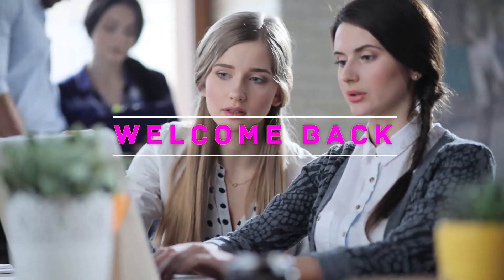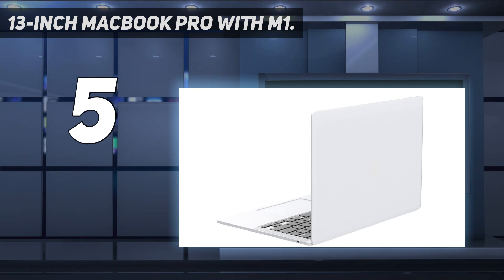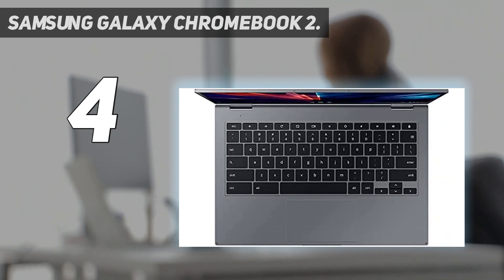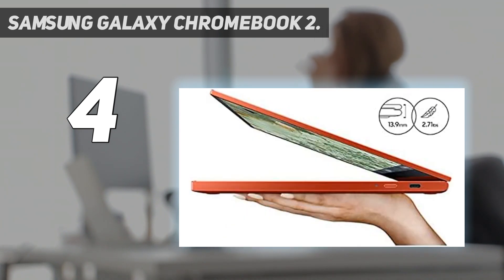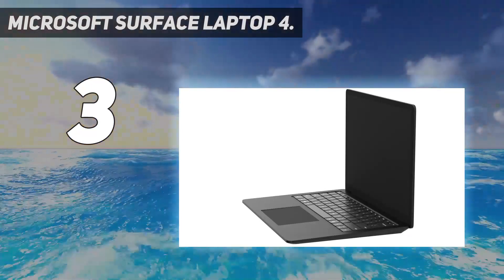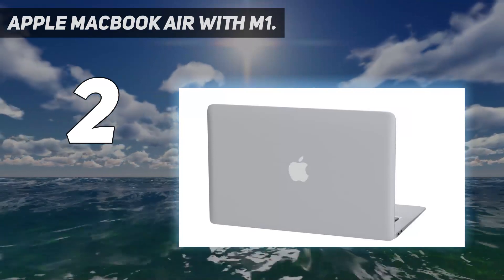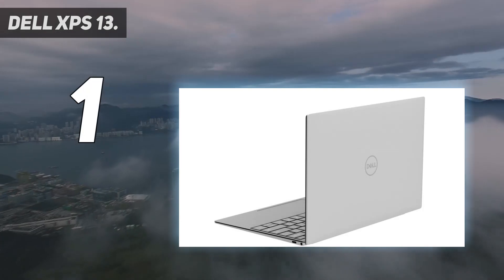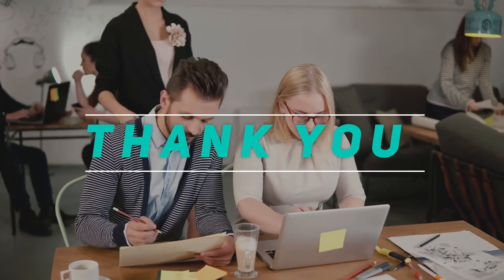Top 5 Best 13-Inch Laptop 2023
Here is the Updated Prices of the Best 13-Inch Laptop in 2023!

Things that we mentioned in this video:
1. Dell XPS 13 - B08ML2PW6W
2. Apple MacBook Air with M1 - B08N5KWB9H
3. Microsoft Surface Laptop 4 - B08YX1WLVN
4. Samsung Galaxy Chromebook 2 - B097B14GYL
5. 13 inch MacBook Pro with M1 - B08N5LLDSG